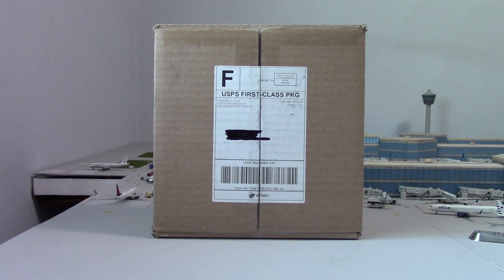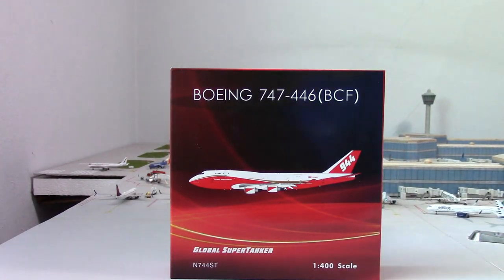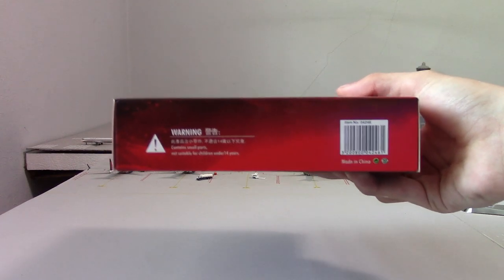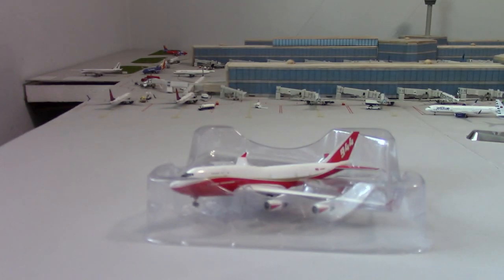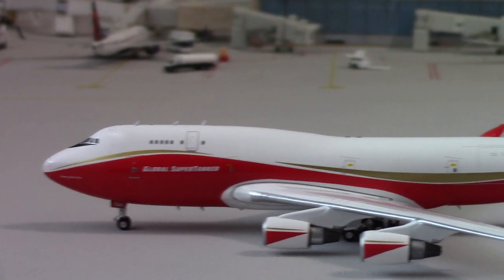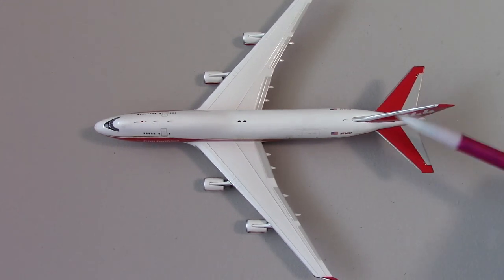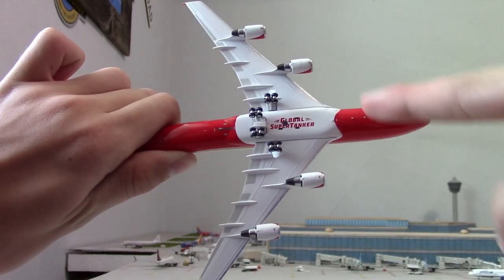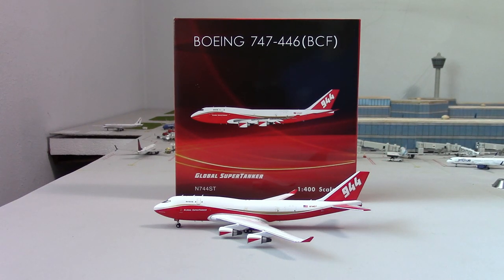SUPER RARE Phoenix Models Global SuperTanker 747!!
Today we have a very special unboxing! It is a Phoneix Models Global Tanker 747!  The Global SuperTanker 747 is used all over the world when there is a fire! The supertanker is quadjet 747 based in Colorado. The Global SuperTanker is the biggest fire-fighting aircraft in the world! This Phoneix Model is very rare! I would highly recommend this Phoneix models global supertanker to you guys!

HERE ARE SOME FACTS ABOUT THE GLOBAL SUPERTANKER 747 :
-The aircraft are rated to carry up to 19,600 US gallons (74,000 L) of fire retardant or water.
-The 747 Supertanker is one of several aerial firefighting airtankers derived from various Boeing 747 models.
-The world’s largest fire-fighting air tanker is a Boeing 747-400 with the tail number 944.
-The iconic quadjet was then converted to a freighter in 2009 and turned into the Supertanker it is today in 2014.
-The aircraft is equipped to drop both water and an ammonia-based fire retardant and can do so from as low as 200 feet above the ground.
-It can operate anywhere in the world where there is an 8,000-foot runway and facilities for fire-fighting missions by air

Title of video: SUPER RARE Phoneix Models Global SuperTanker 747!!
Music In Video: Song: INOSSI - Weekend
SOCIAL MEDIAS:
Equipment:
iPhone X
Canon VIXIA HR R800
Go Pro Hero 8
Filmora9
Video Schedule:
Tuesday, Friday At 3:30PM MDT